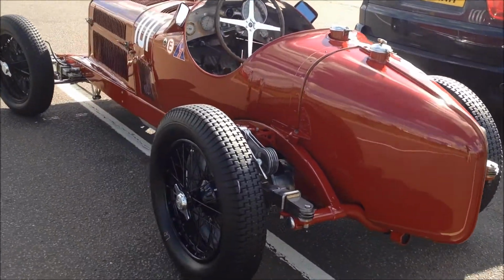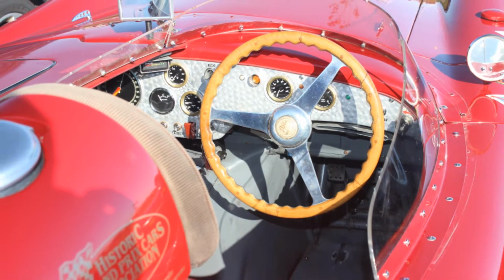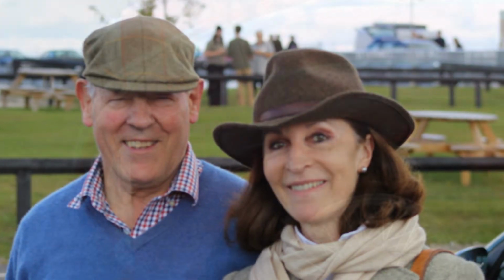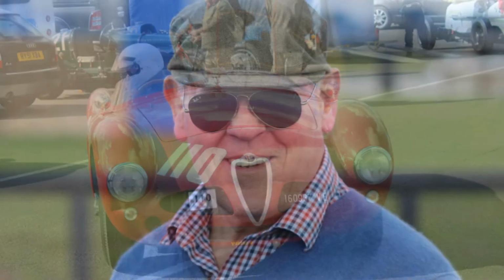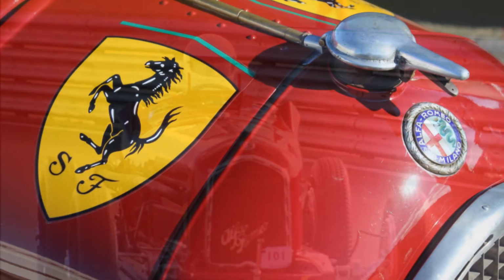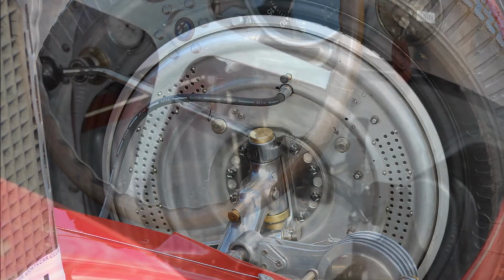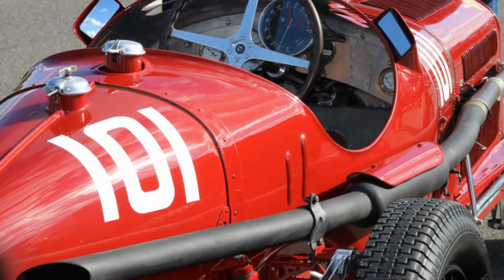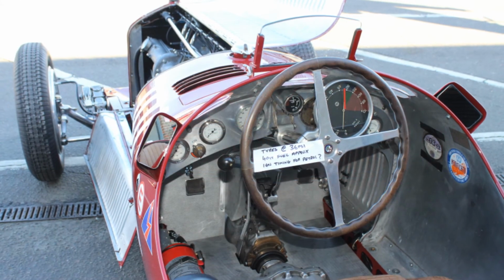Christopher Mann Alfisti!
We met up with Alfa Romeo racer Christopher Mann at Snetterton - and spoke to him about his pre-war Alfa Romeo Tipo BP3 monoposto racer, and his rare 1950s Alfa Romeo Disco Volante!